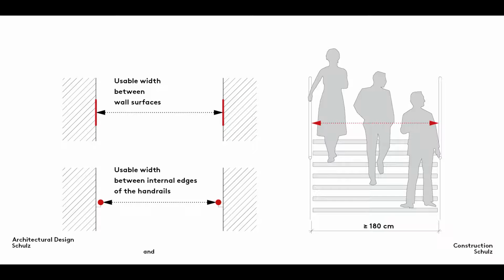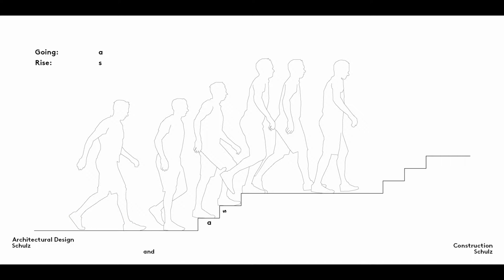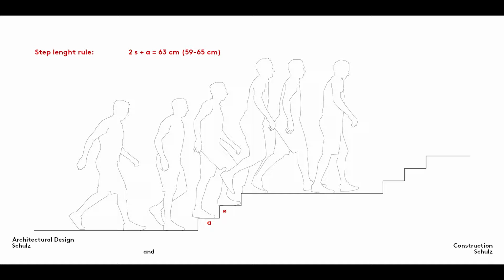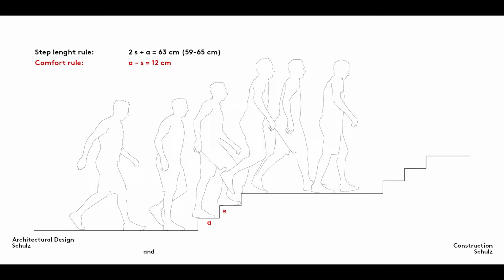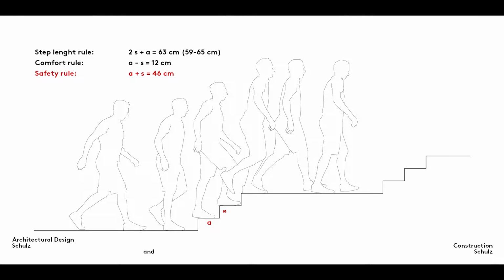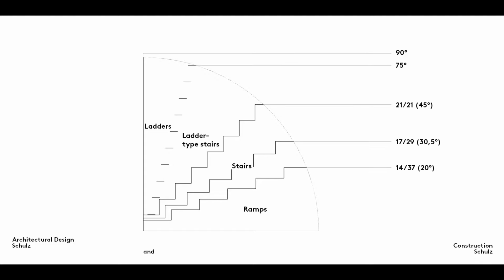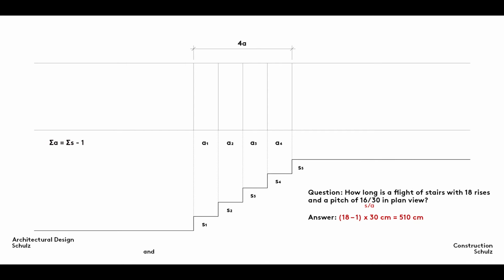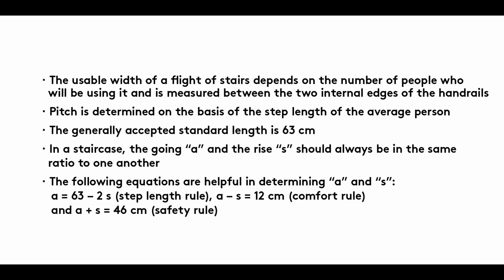Stairs | Series 11 – Film 3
How to dimension a staircase? | Series 11 – Film 3